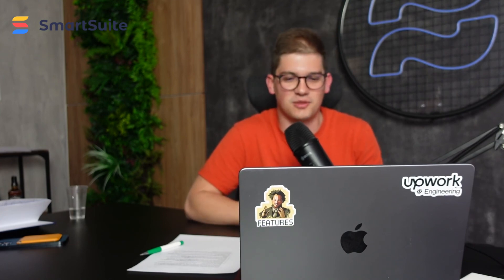Marketing Systems With Webflow | Bezkod Podcast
Today’s guest is Jon Darbyshire, CEO at SmartSuite.

SmartSuite is transforming how organizations get work done by providing a collaborative Work Management platform that enables teams to plan, track and manage workflows - whether it be a project, an ongoing process, or routine everyday tasks.

SmartSuite helps coordinate people and work across all levels of an organization to ensure that team members have the information they need to accomplish the work that matters most. Team members can create the perfect workflow in minutes or choose from over 200 industry-leading templates that can be quickly tailored to their exact needs.